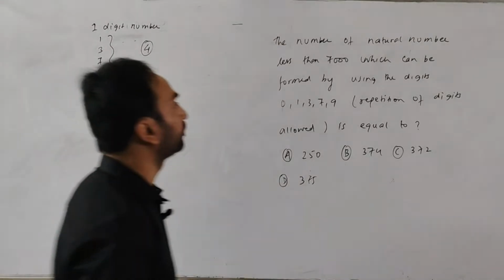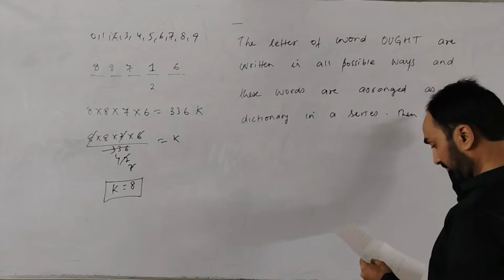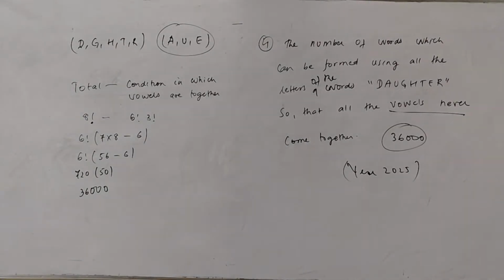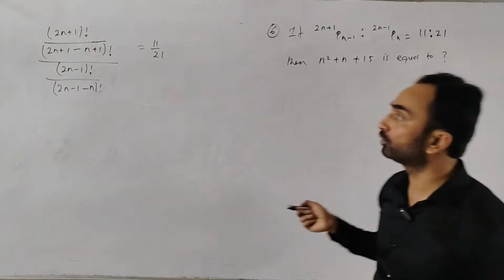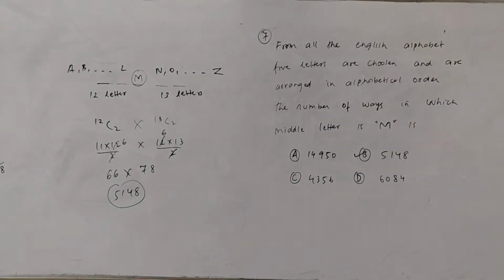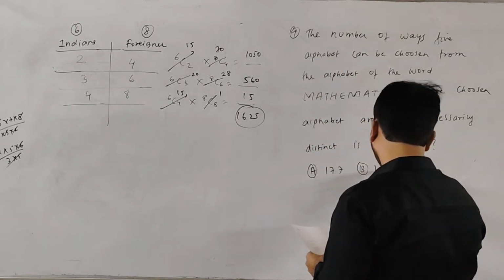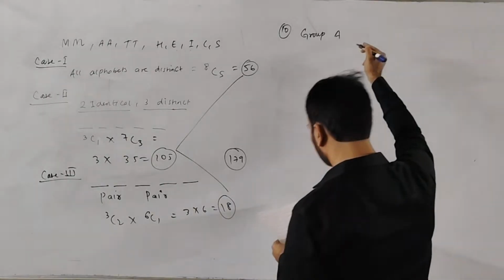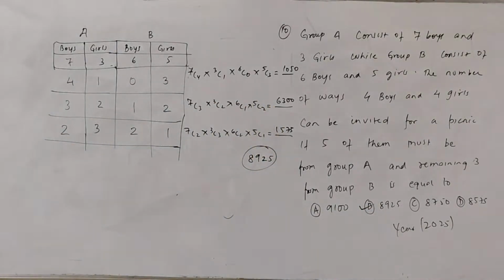PERMUTATIONS AND COMBINATIONS SHAD AHMAD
Solve JEE Main Previous Year Questions (PYQs) of Permutations and Combinations with Shad Ahmad [IIT Dhanbad].

In this live class, we will practice and master the most important PYQs of Permutations and Combinations that are highly relevant for JEE Main 2026.
 Learn step-by-step methods, smart shortcuts, and proven strategies to score high in Mathematics.

💡 What you’ll get from this session:
✅ PERMUTATIONS AND COMBINATIONS PYQs
✅ Fast tricks & exam-oriented approaches

A must-attend session for IIT JEE 2026 aspirants who want to build strong fundamentals and practice exam-focused questions.